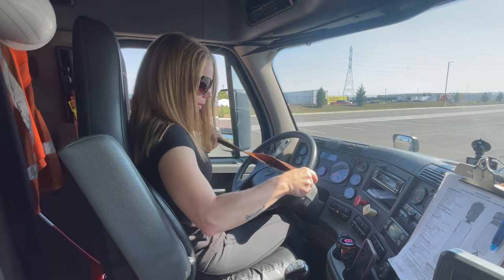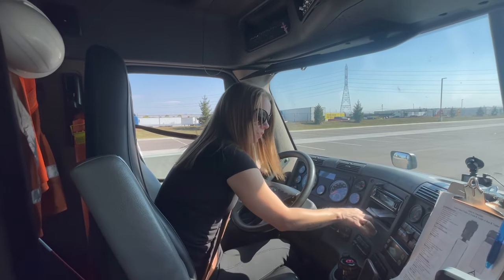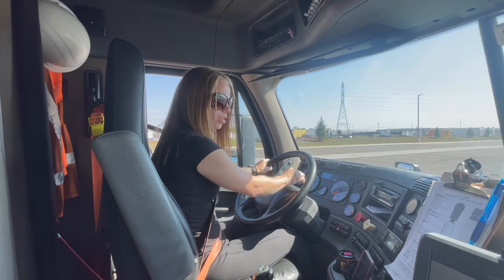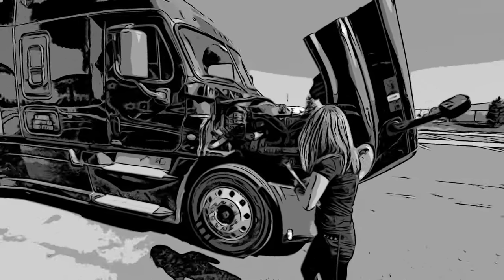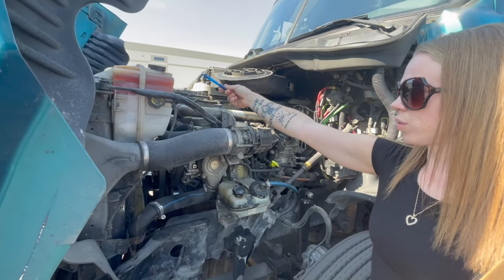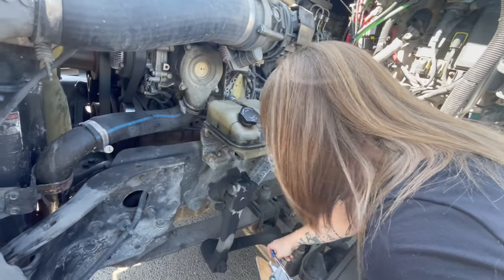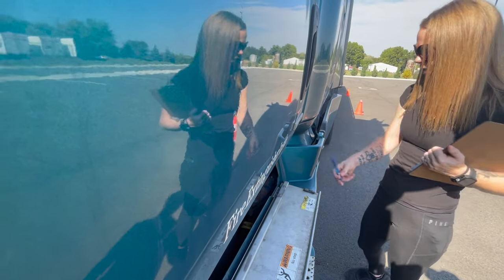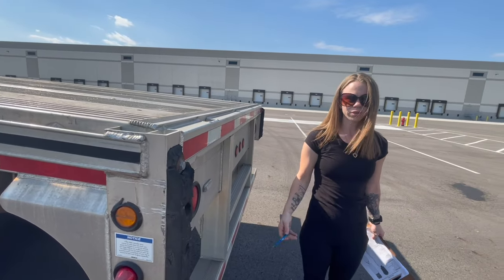Updated Ohio 2023 Class A Pre-Trip Inspection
On Oct. 2nd 2023 Ohio updated the skills tests procedures and requirements.  My carrier is registered as an ELDT (Entry Level Driver Training) provider.  I was able to train my student/employee to get her CDL in Ohio.  This is the script that we used to pass the pre-trip portion of the updated class A CDL skills test.